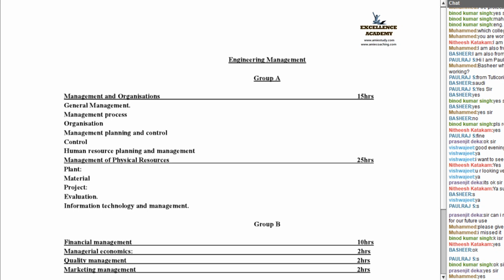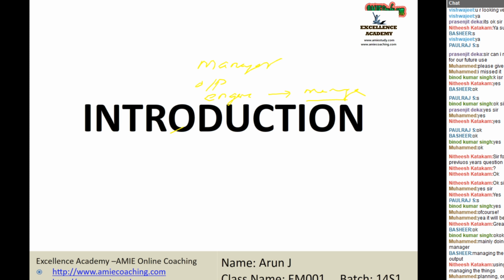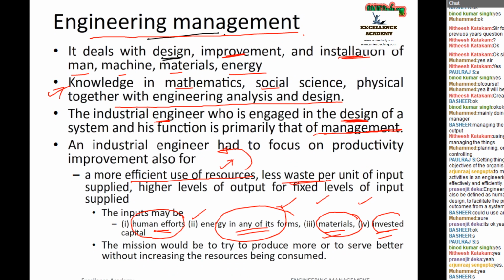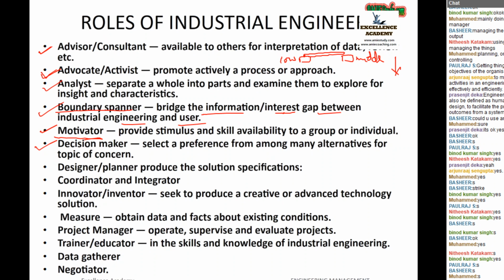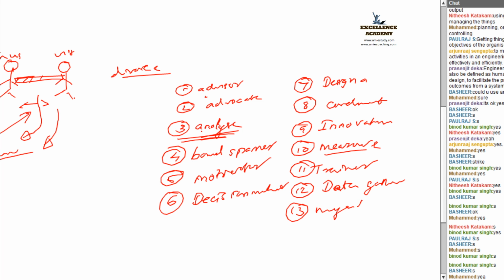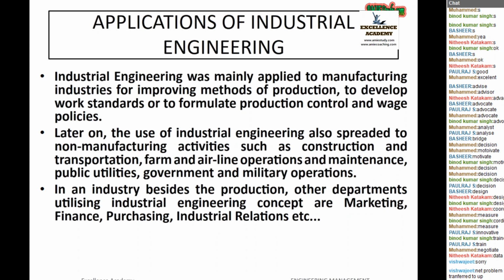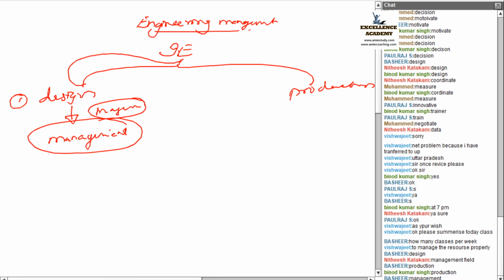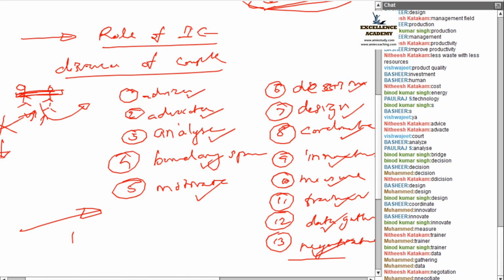🔴 Engineering Management | Session 1 | AMIE Section B | AMIE Online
Engineering Management | Session 1 |AMIE Section B  | AMIE Online coaching by Excellence Academy